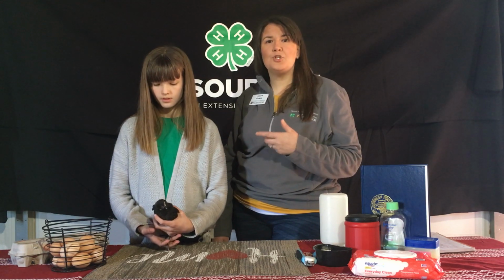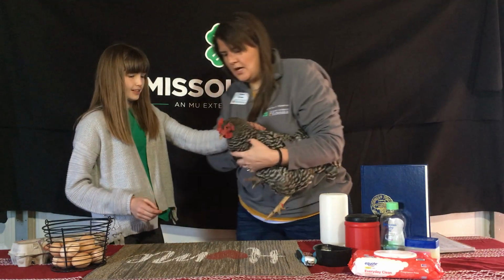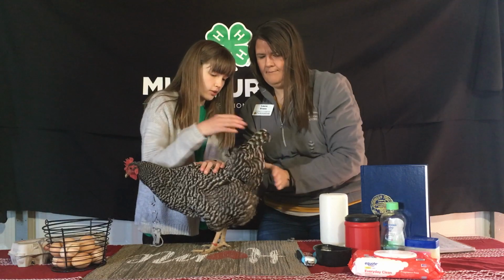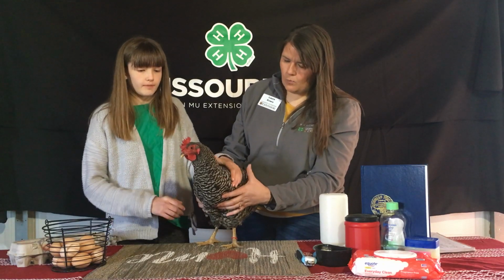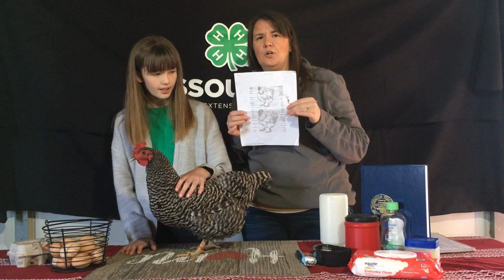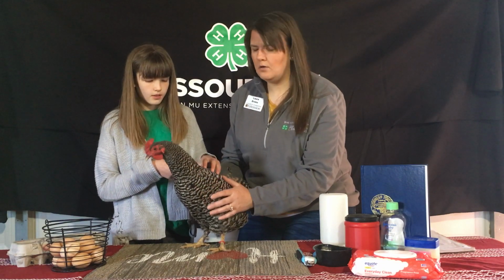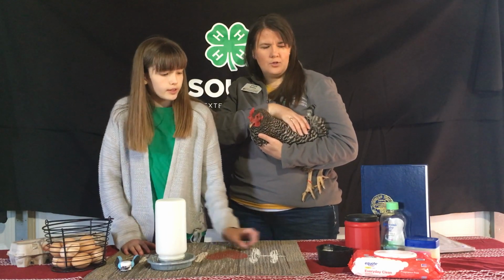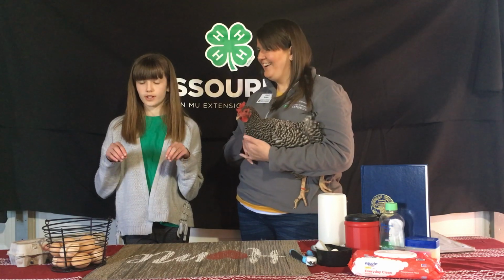Introduction to Poultry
This video covers a brief introduction to poultry.  MU Extension 4-H Youth Development Field Specialist, Laura Evans and her daughter Audrey Evans identify different poultry breeds, habitat, and care.